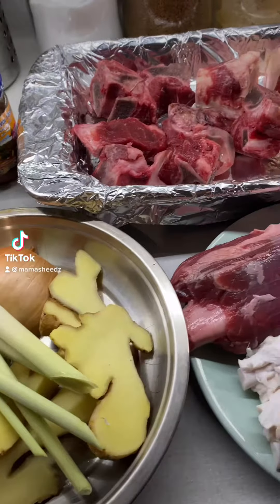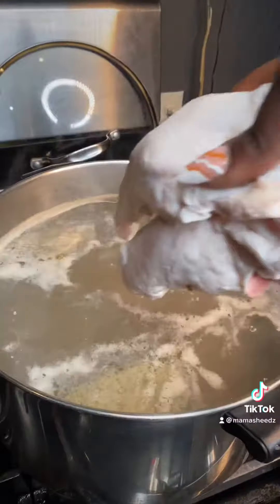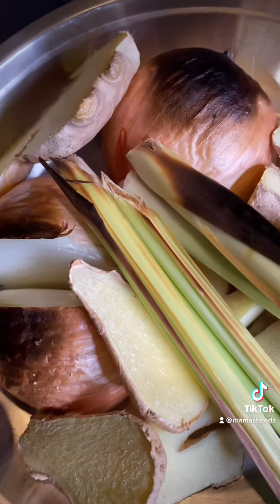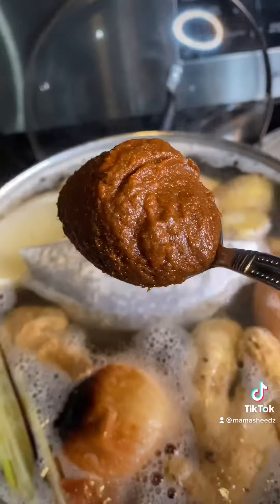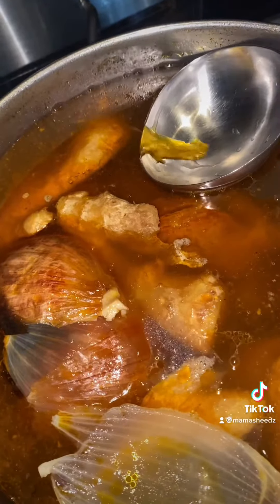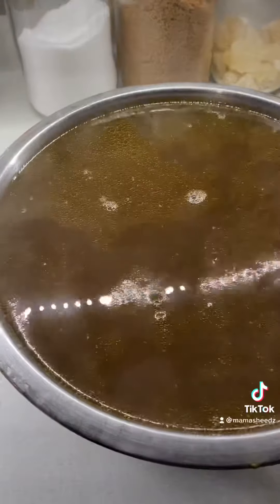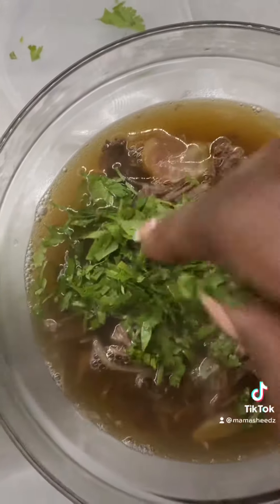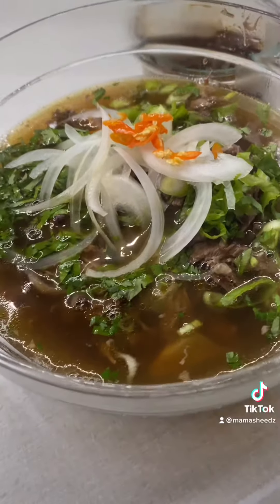Easy beef pho recipe